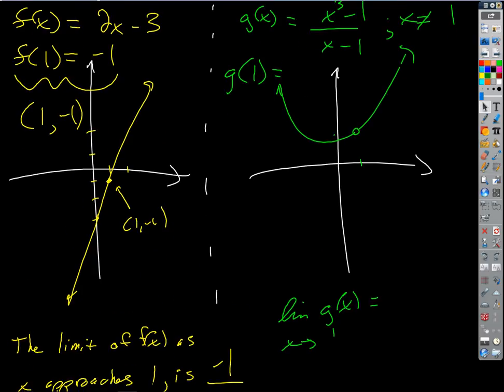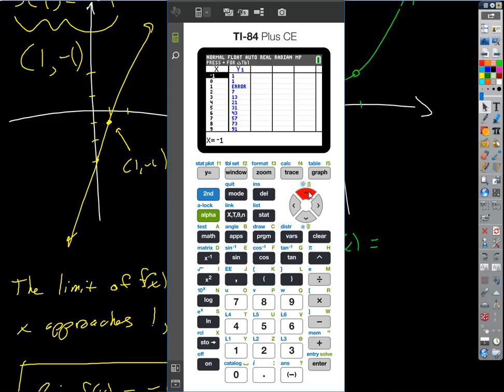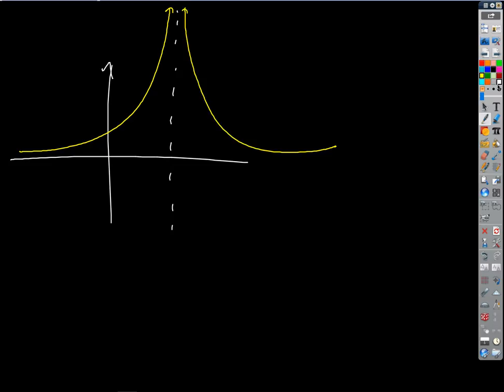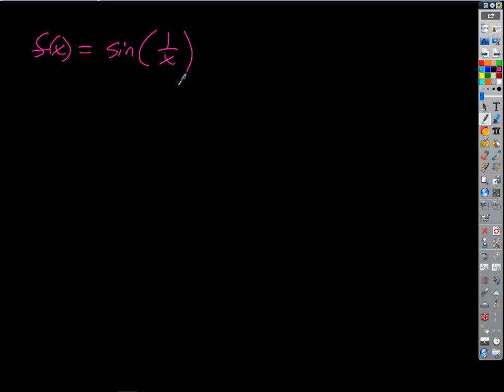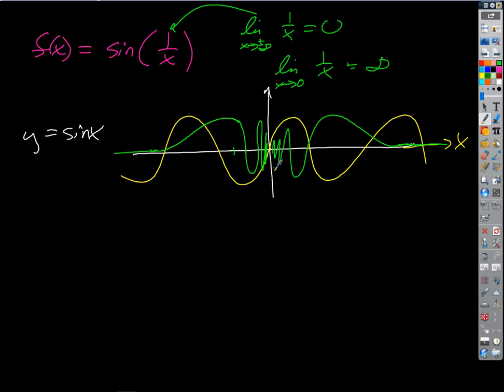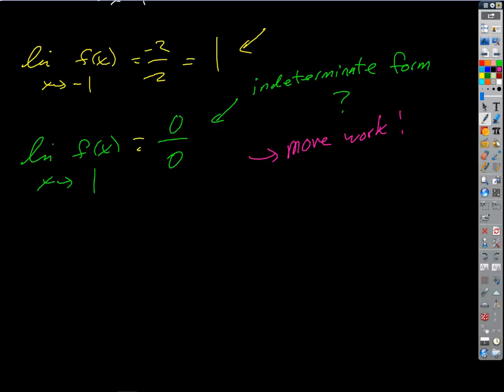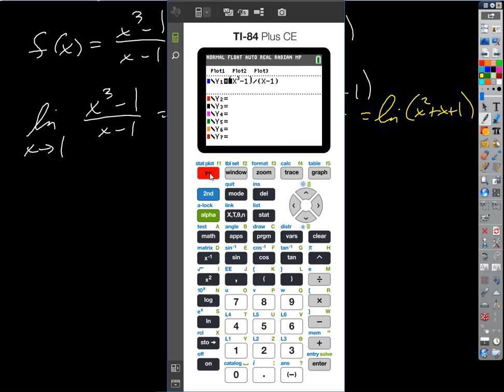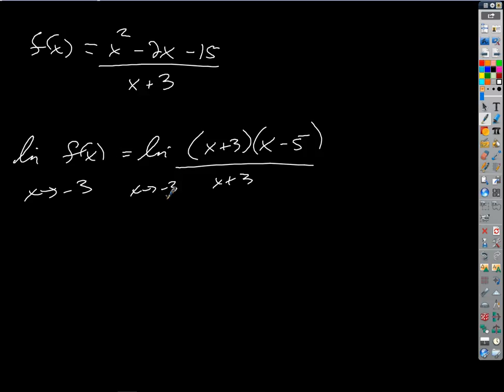2017 08 31 Limits